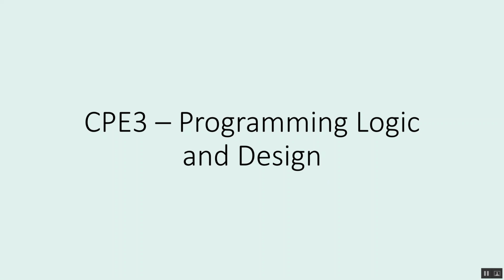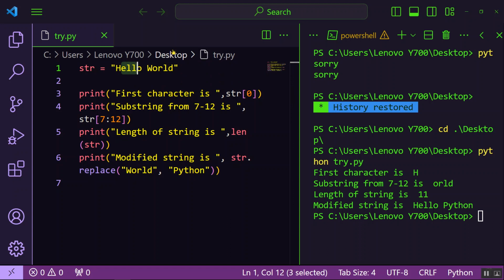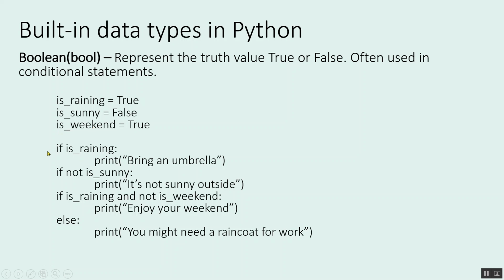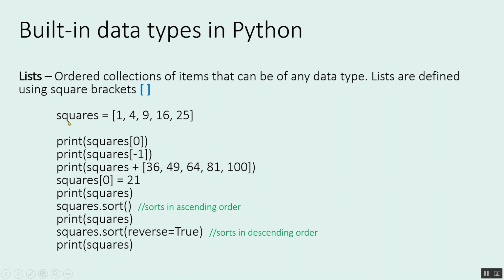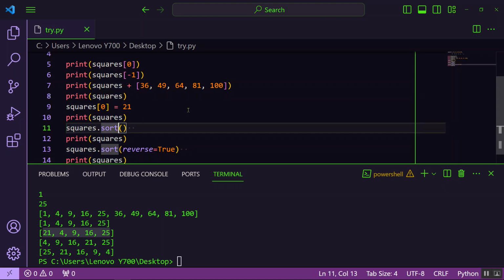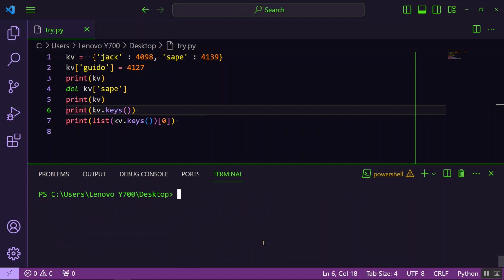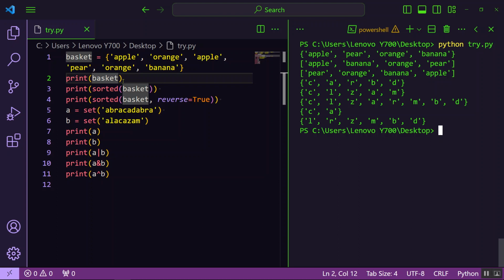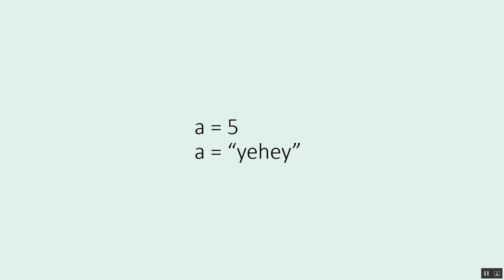Python Installation and Basic Examples part 2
Collections in Python